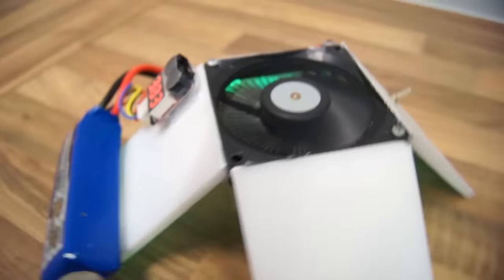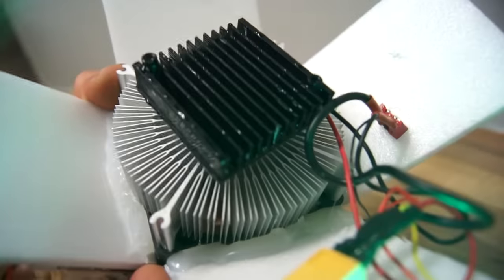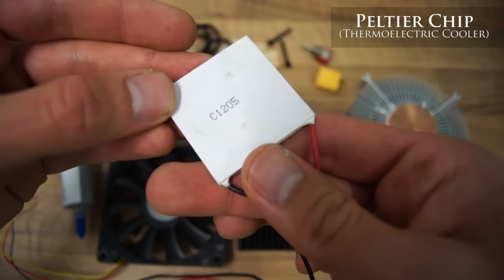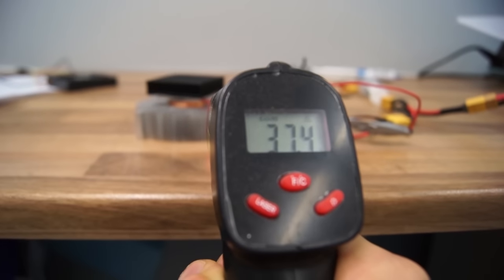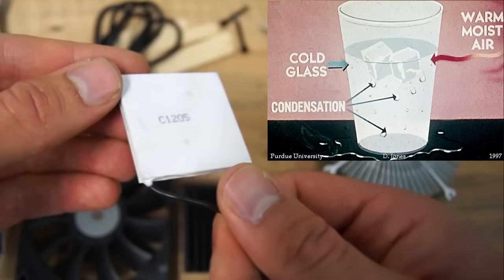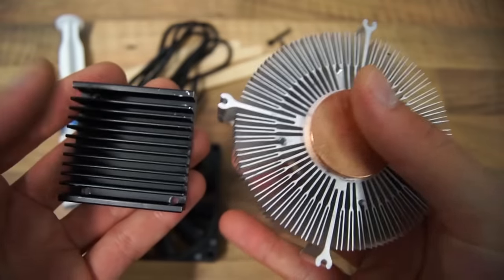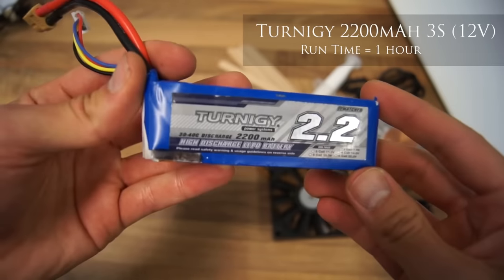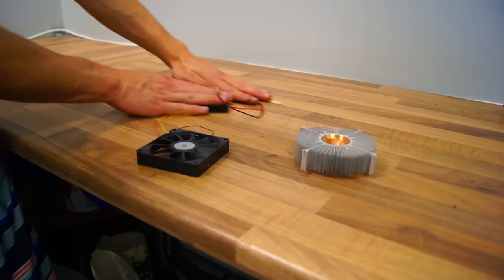How to Make a Dehumidifier Using Thermoelectric Cooling - RCLifeOn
In today's video I'm going to show you how to build an effective dehumidifier to decrease the humidity in the air. Here's all the parts needed:

-Computer fan

-Large heat sink

-Small heat sink

-Peltier chip (thermoelectric cooler)

-Heat sink compound

-Scrap material, such as foam.

-12V battery

All these parts can be found on Ebay for under 30$! You will also need some tools:

-Hot glue
-Solder station
-Knife
-Pliers
-Screwdriver + screws

Becuase of the limited number of parts it goes together quite easily. Begin with attaching the fan to the larger heat sink using screws. A computer fan will have a red, black and yellow wire, cut of the yellow using a plier.

Your next step is to place the peltier chip between the large and small heat sink. Use the heat sink compound on both sides of the peltier chip and sandwich the device between the two. In order to keep the peltier under constant pressure (this is to ensure it keeps good contact witht he two surfaces) use screws to connect the two heat sinks. This will also reassure that the peltier stays in the same place.

Take your scrap piece of foam and cut long enough legs for it to lift from the ground. You may want to use wood instead of foam to increase durability.

At this point you will have two wires from the fan, and two wires from the peltier chip. It's now time to test if our dehumidifier works. Check the rotation of the fan, the air should be pushed downwards.

Video Editing Programs:
LightWorks